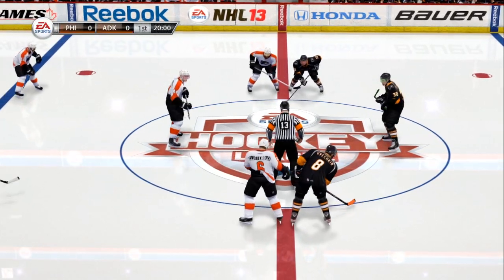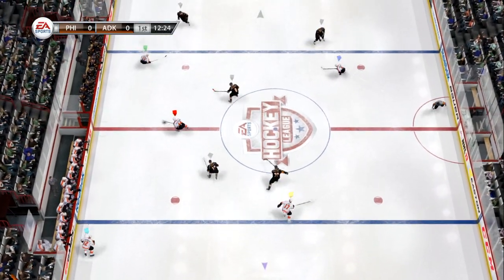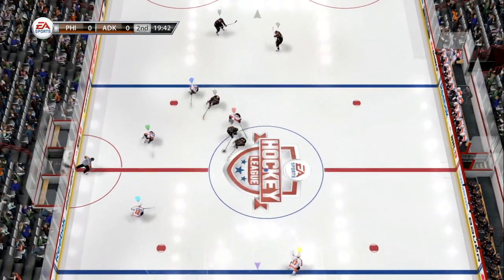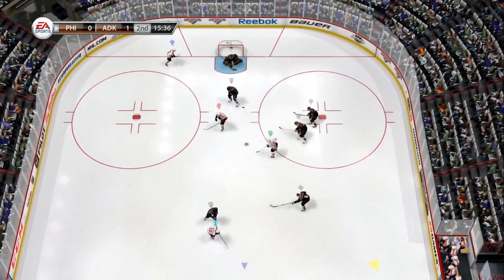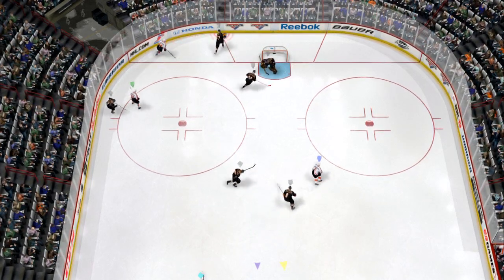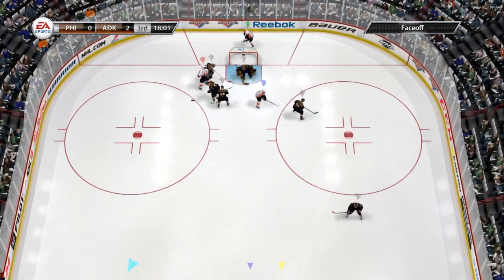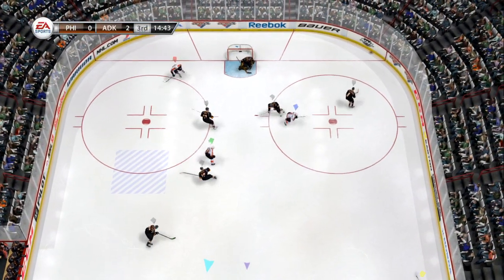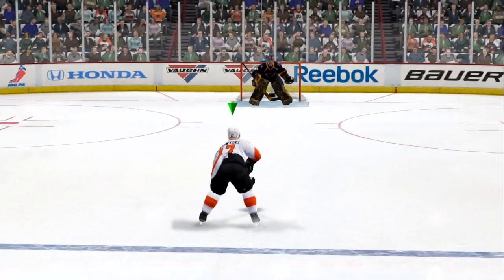VHL Phi vs Adk scrim 1